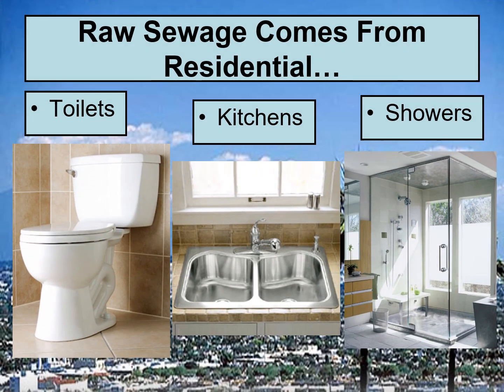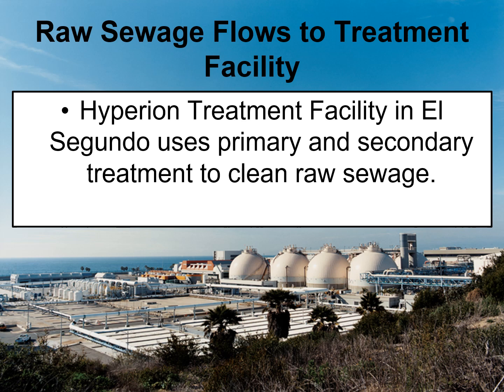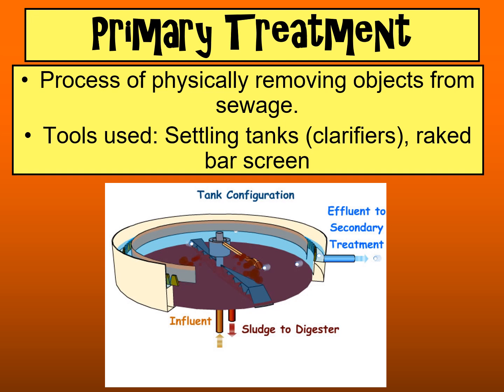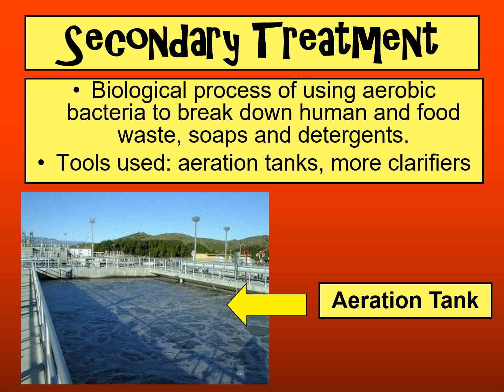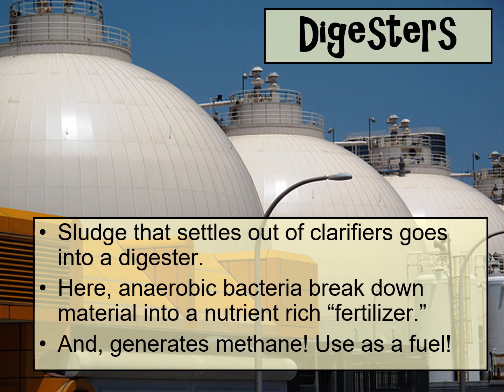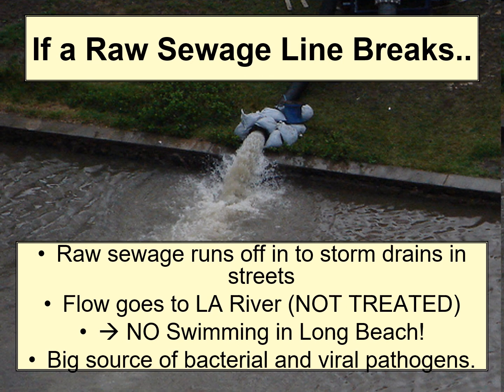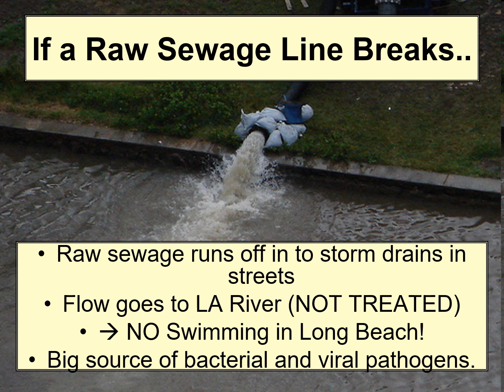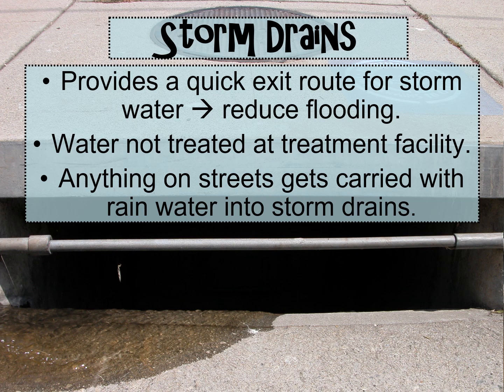AP Environmental Science Unit 8 Water Treatment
In this video, students learn about the steps of sewage wastewater treatment. A comparison to storm drains is also done.